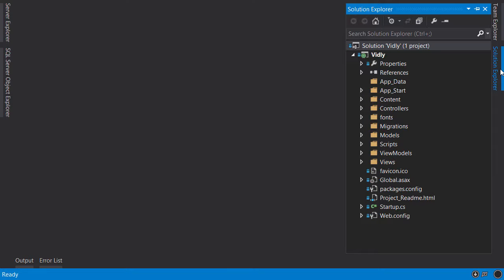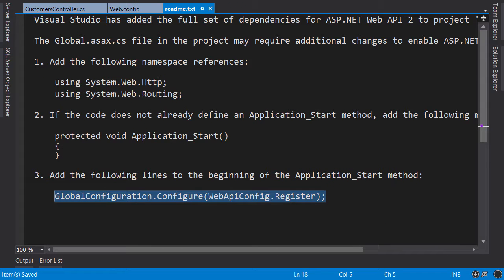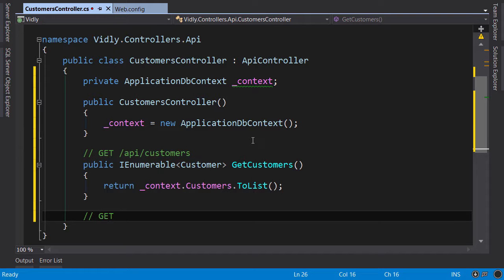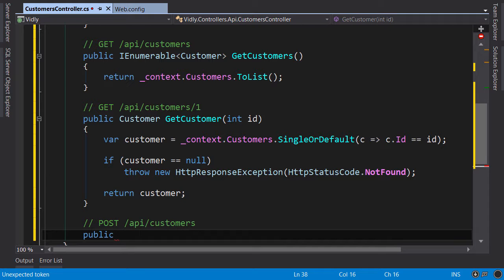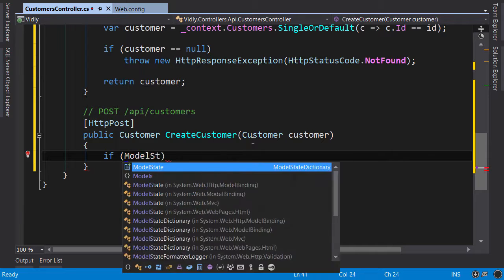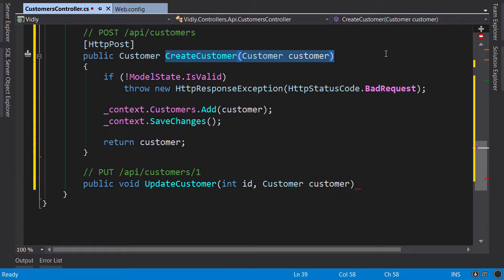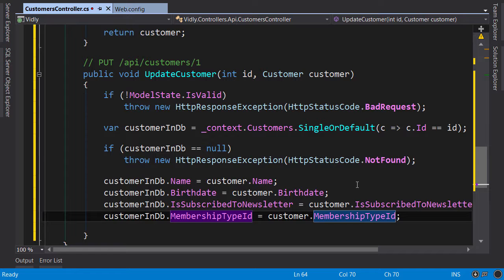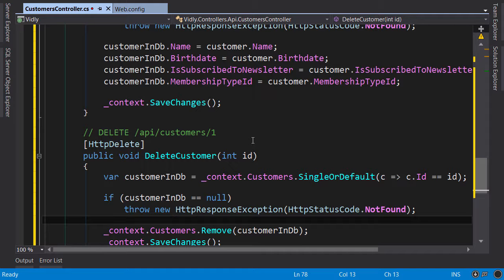55 Building an API (Building RESTful Services with ASP.NET Web API)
Building an API  in MVC